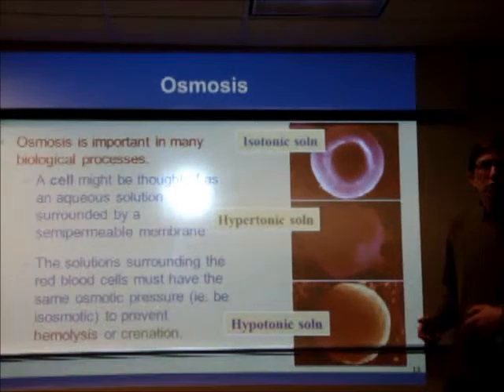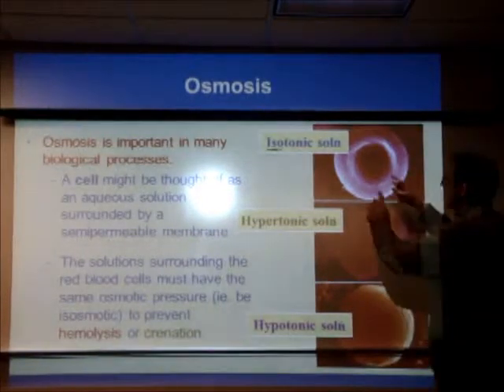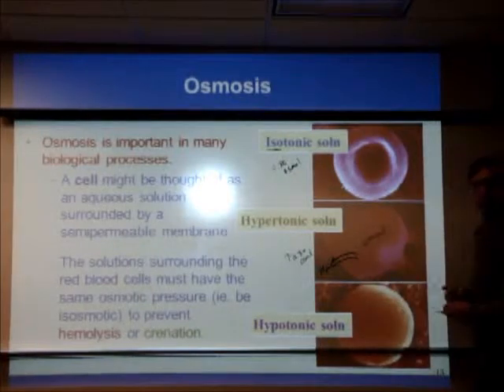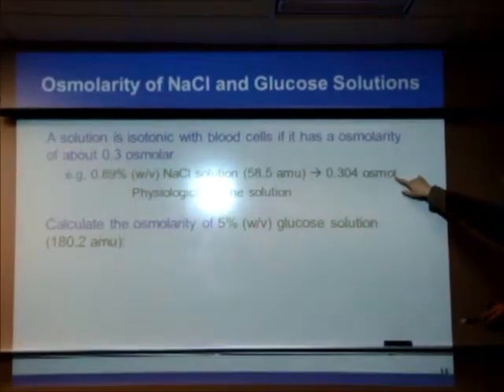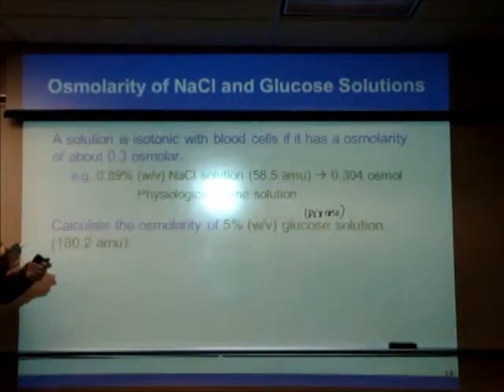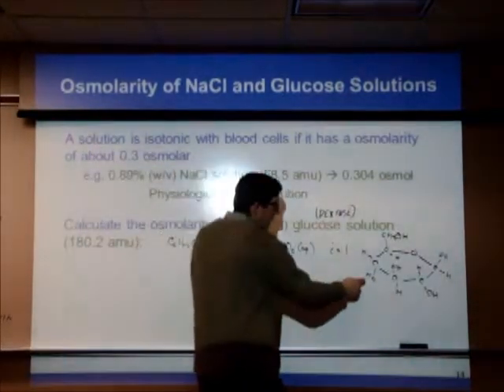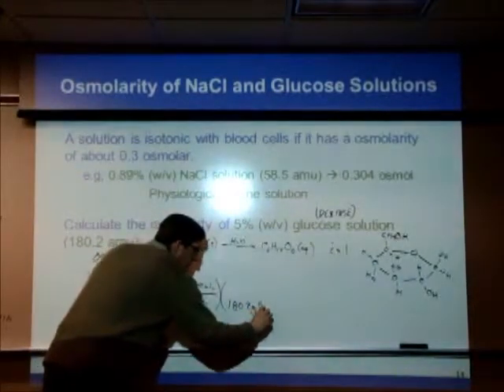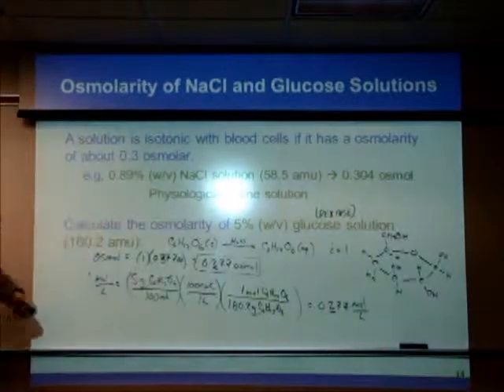NDC Solutions 3-4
Part four of the lesson.